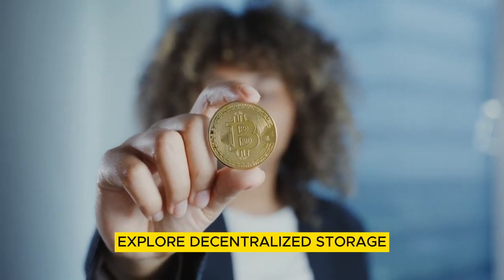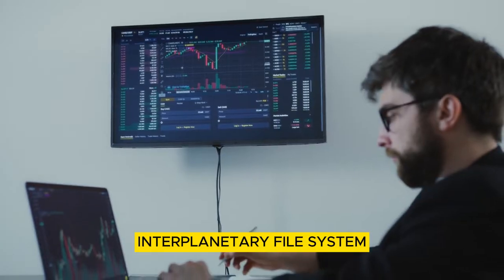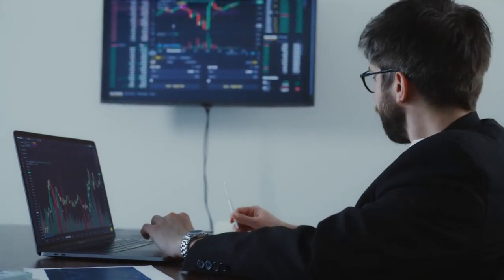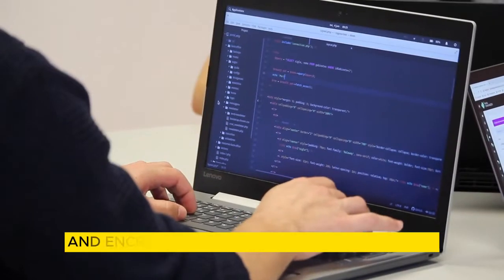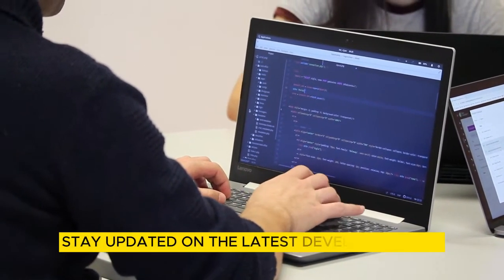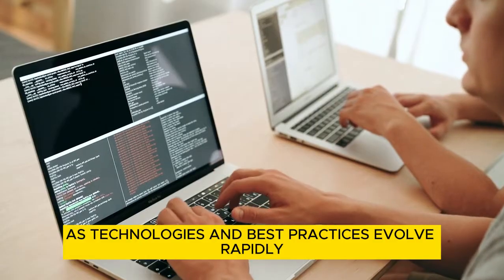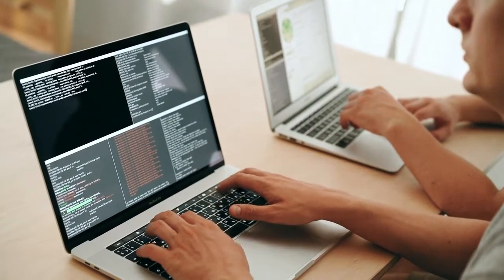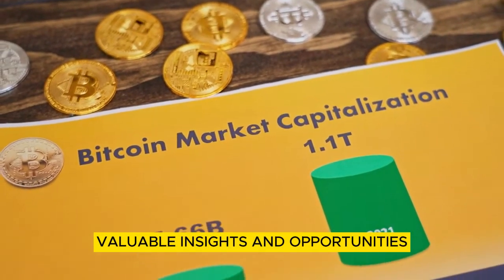How to become a Blockchain Developer in 2023? | Complete Roadmap + Tech Stack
Description:
🚀 Ever wondered how to become a Blockchain Developer and dive into the exciting world of decentralized technologies? In this comprehensive guide, we'll walk you through the essential steps, programming languages, and skills needed to kickstart your career in blockchain development. From mastering Solidity for smart contracts to exploring Web3 development, we've got you covered. Start your journey today and become a key player in the future of technology! 🔗💻🌐